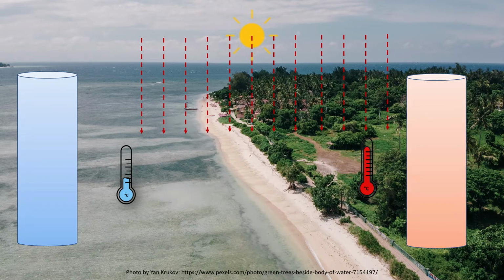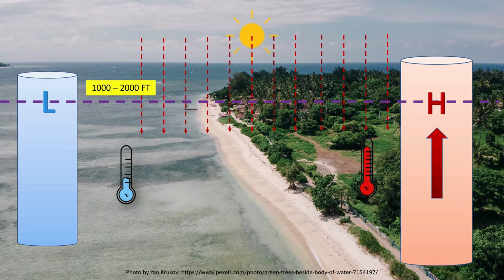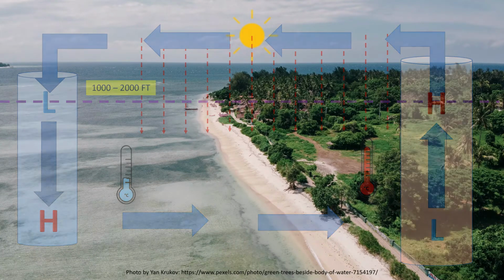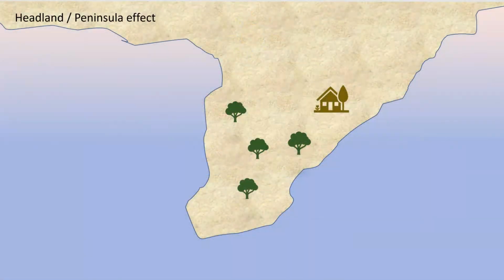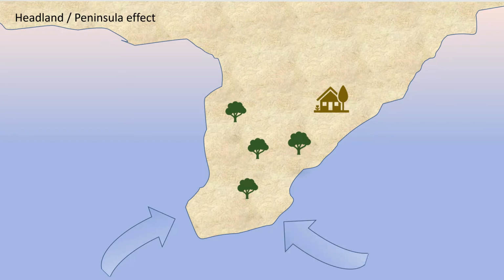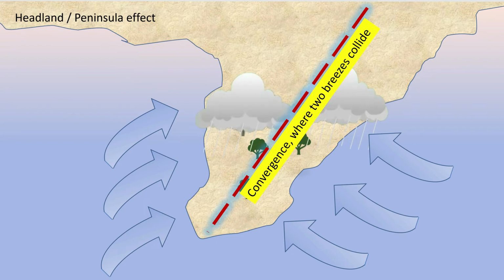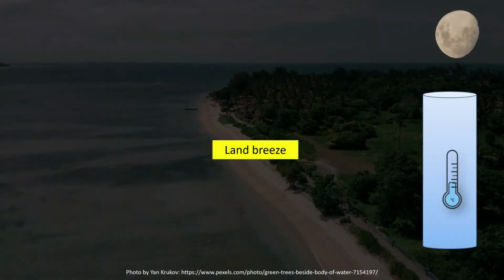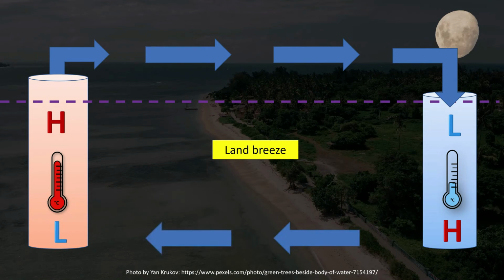Sea & Land Breezes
A sea breeze is a localised wind that blows from a large body of water towards a landmass; it develops due to the different heat capacities of water and dry land. Because land heats up much faster than water under solar radiation, a sea breeze is a common occurrence along coasts after sunrise. By contrast, as the land cools more quickly than water after sunset, the sea breeze dissipates and the wind direction reverses, flowing as a land breeze from the land towards the sea.